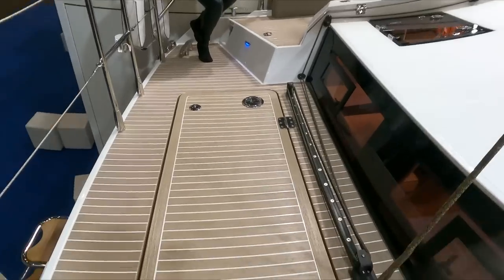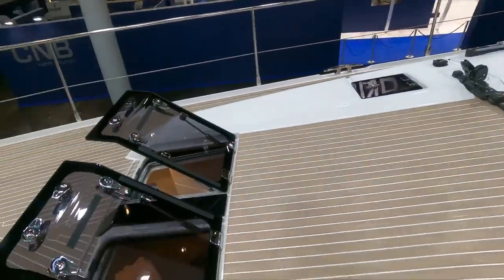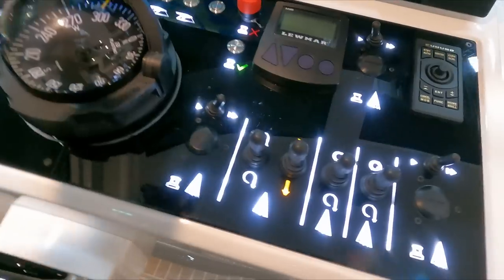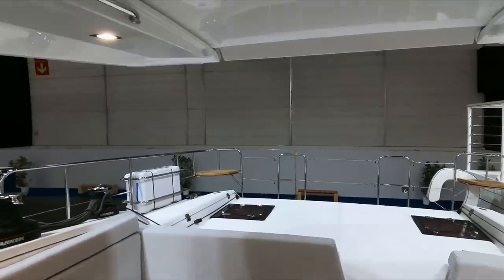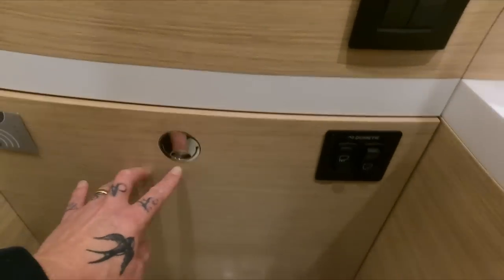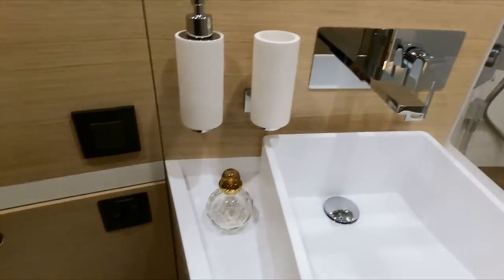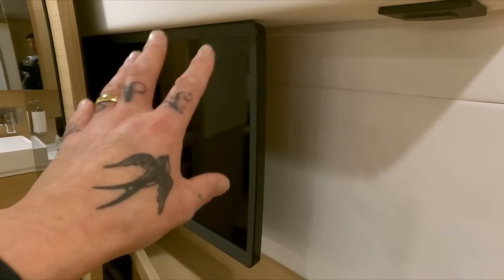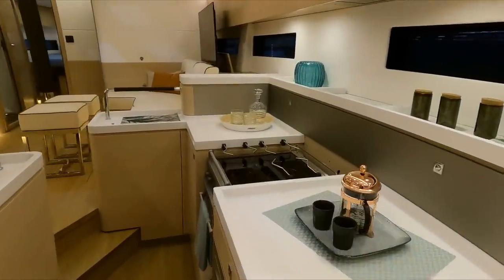AMEL 50 Sublime blue water sailboat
Bringing you the AMEL 50, Sublime blue water sailboat. Once again, the team at AMEL put on a great show at Dusseldorf and were very welcoming. We were invited to look around the AMEL 50 blue water sailboat.